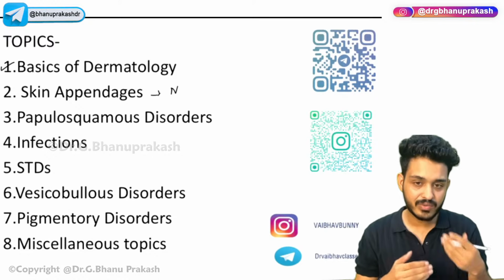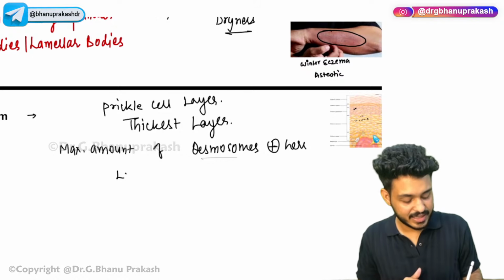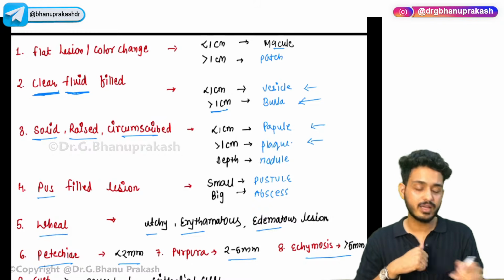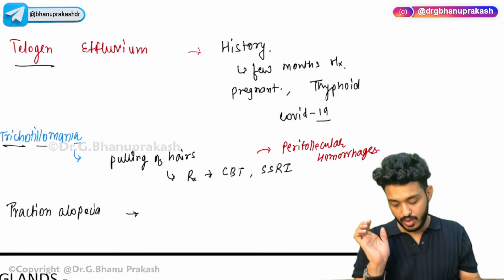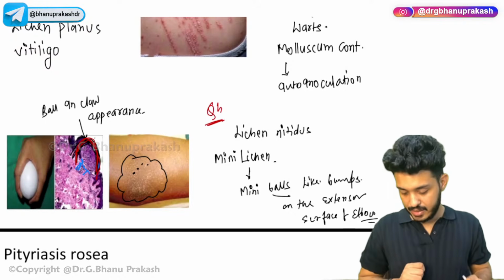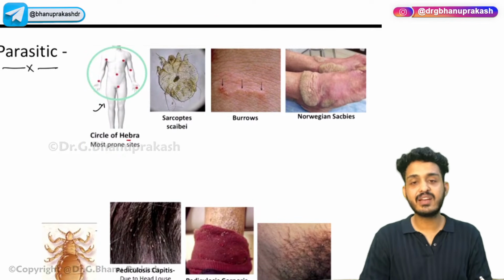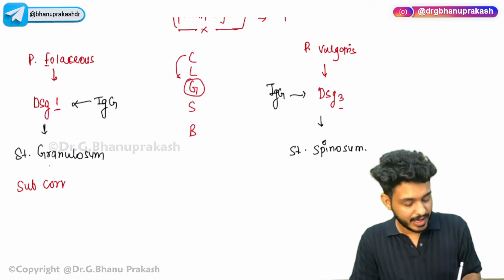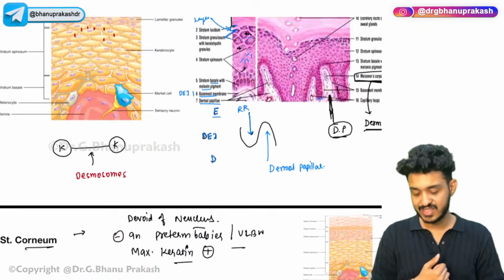Dermatology Rapid Revision with Dr. Vaibhav Jain 🌟 | FMGE, NEET PG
Dermatology Rapid Revision with Dr. Vaibhav Jain 🌟 | FMGE, NEET PG & USMLE Preparation 📚💡

Join Dr. Vaibhav Jain for a comprehensive and rapid revision session on Dermatology, specifically tailored for FMGE, NEET PG, and USMLE aspirants! 🩺✨ This session covers high-yield topics, essential concepts, and clinical pearls to boost your exam preparation and ensure you ace your dermatology section. Dr. Jain's expert guidance and interactive teaching style make complex topics easy to understand and remember. Don't miss this golden opportunity to enhance your revision and get closer to your dream medical career! 🌐🎓